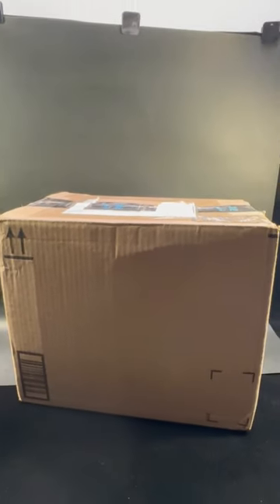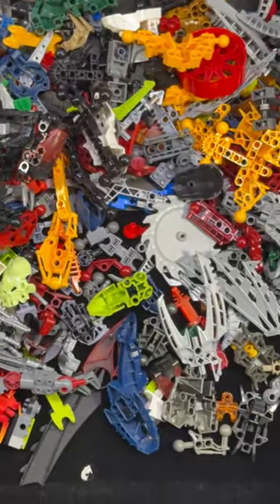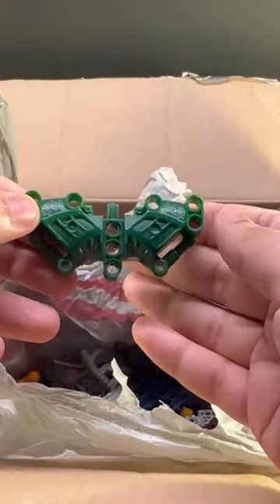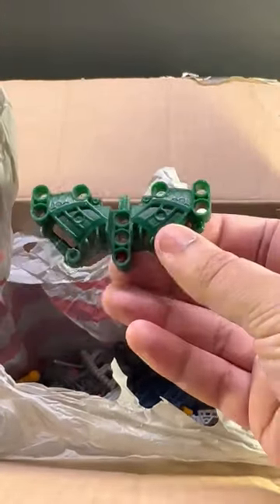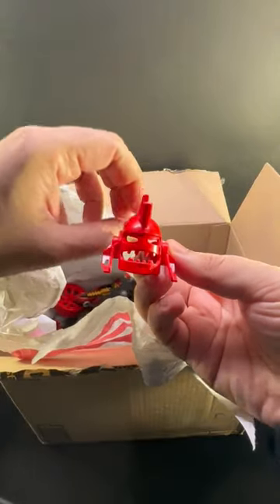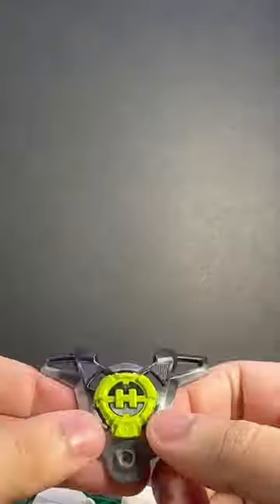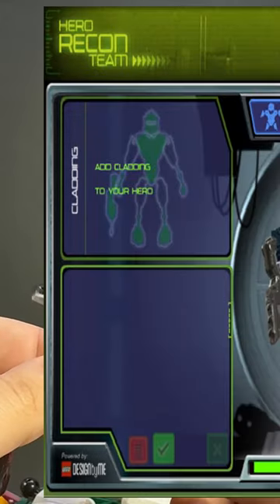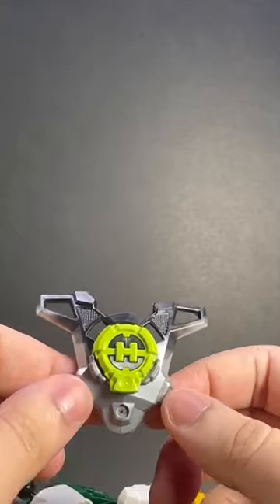Probably The Rarest Hero Factory Lego Piece